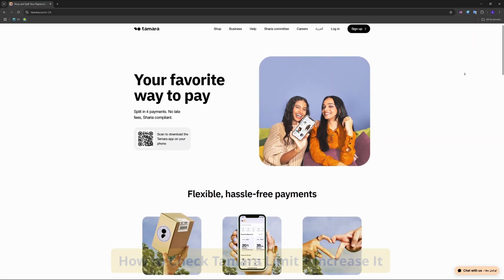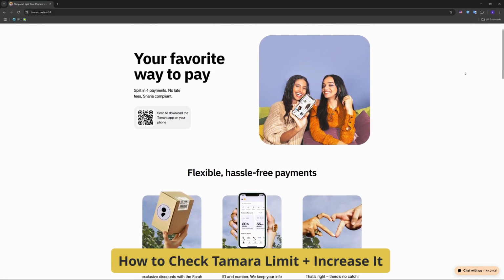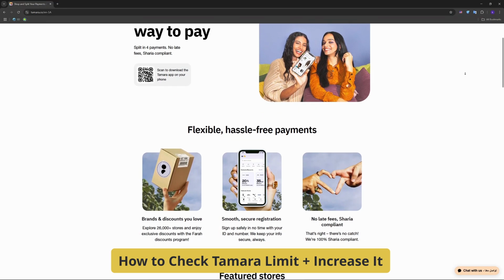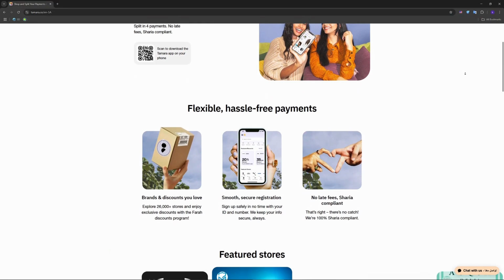How to Check Tamara Limit + Increase It | Guide 2026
How to Check Tamara Limit + Increase It | Step-by-Step Guide 2026

Learn how to check your Tamara spending limit and how to increase it fast using the Tamara app in this 2026 updated guide. Whether you're shopping online or in-store, knowing your Tamara limit is essential. This step-by-step tutorial shows you where to find your Tamara credit limit, how it works, and what actions you can take to raise it. We’ll also cover the reasons your limit might be low and how to improve your eligibility.